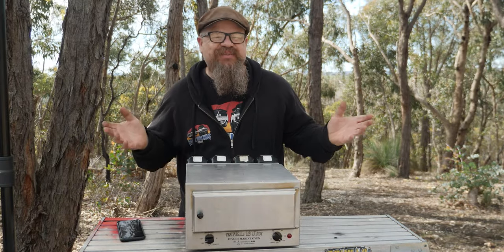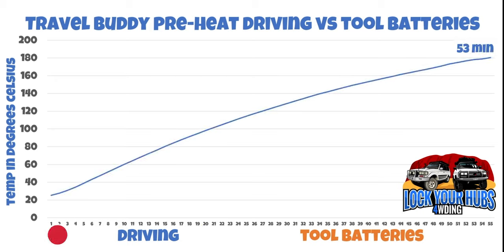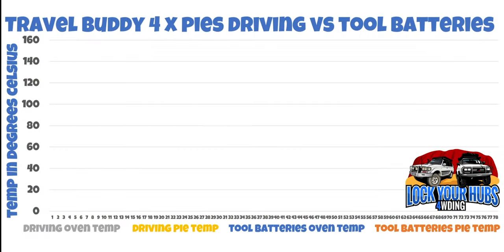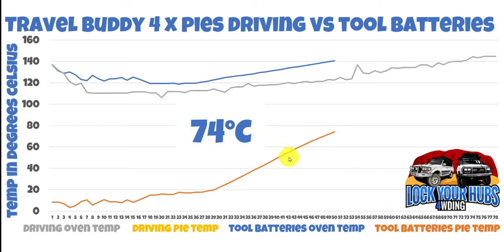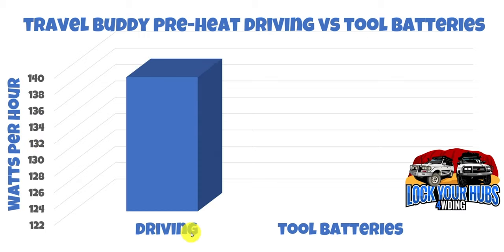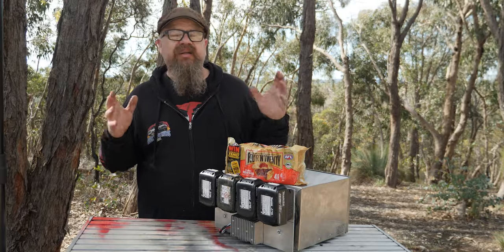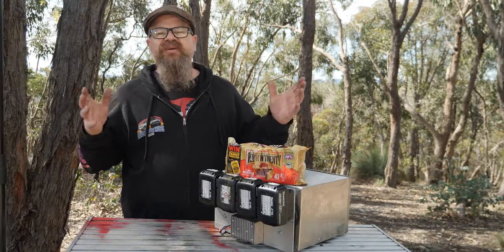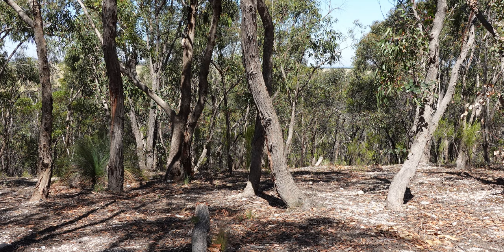Tool Battery powered Travel Buddy 12V Oven!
Running your Travel Buddy 12v Oven away from you car is no longer a wish, run you 12v oven from 18V tool batteries using a step up/down convertor!

NB. It looks like I shouldn't be entrusted with a calculator after midnight! While the Data used was correct, the percentages suffered from my fat fingers... (And YouTube doesn't allow editing after a video is published)

Here's the correct percentages! (Correct to the nearest whole percent)

Travel Buddy Pre-Heat vs Tool Batteries 19% improvement in Time
Travel Buddy 4 x Pies Driving vs Tool Batteries 36% improvement in Time
Travel Buddy Pre-heat Driving vs Tool Batteries Battery Usage 7% improvement in Battery Usage
Pre-Heat and 4 Pies Driving vs Tool Batteries Total Watt Hours Battery Usage 17% improvement in Battery Usage.

Thanks to the community and specifically @Last Known Location and @SMW for keeping me honest!